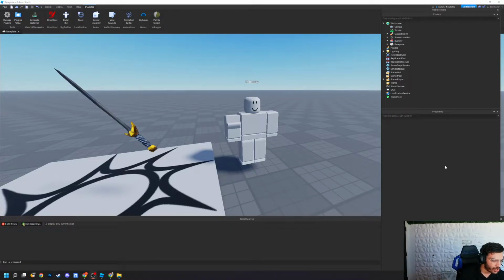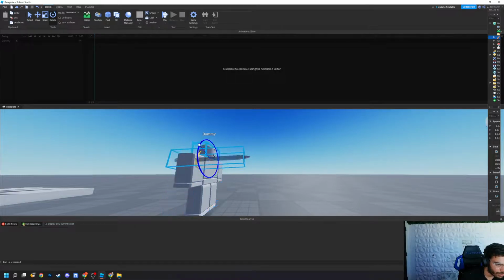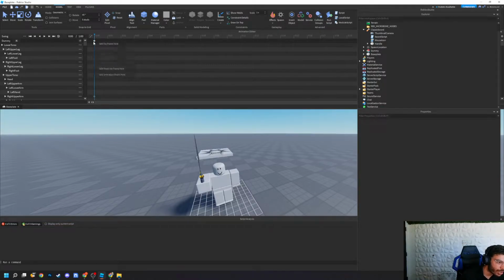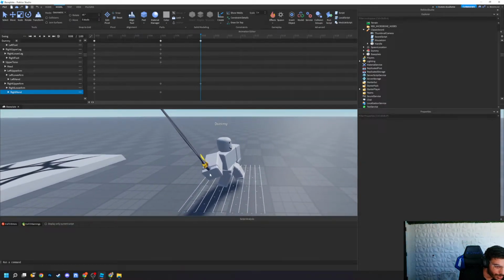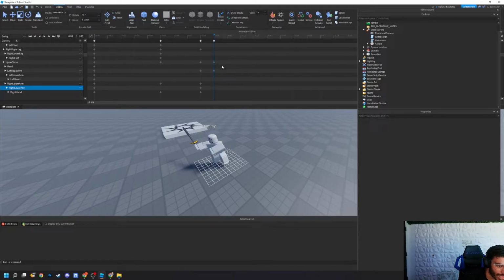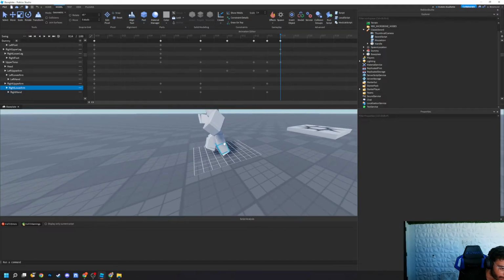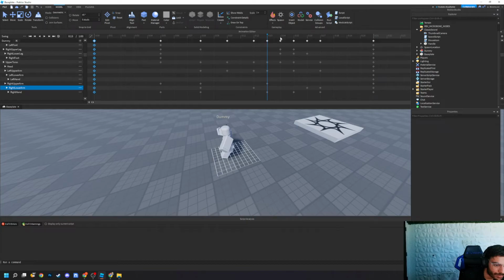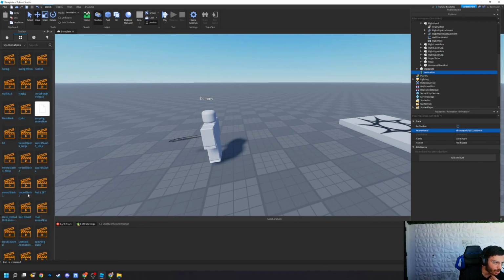Roblox Studio Tutorial - Animation Basics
In this video coach Anthony discusses the basics of how to create animations inside of Roblox Studio. He then creates a sword swinging animation.

Esports Players Club is a Esports academy currently located in Tampa Fl. We offer classes on gaming techniques and strategies, as well as classes on programming/game development.